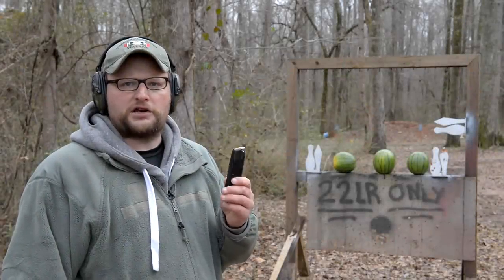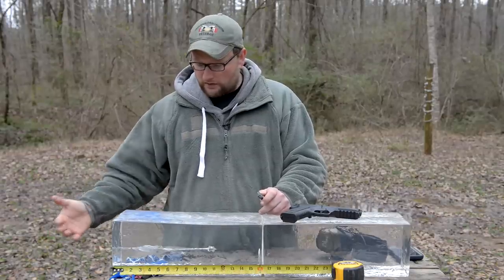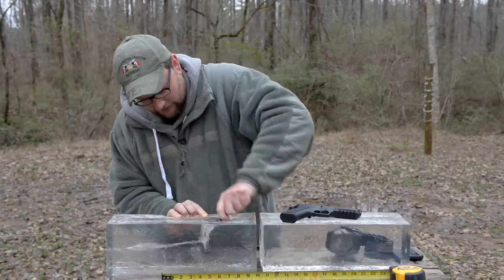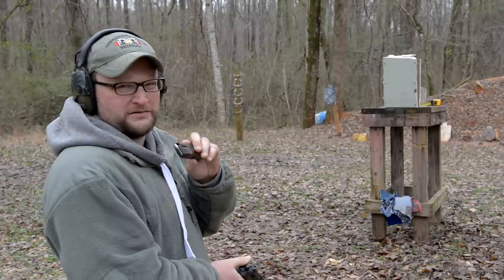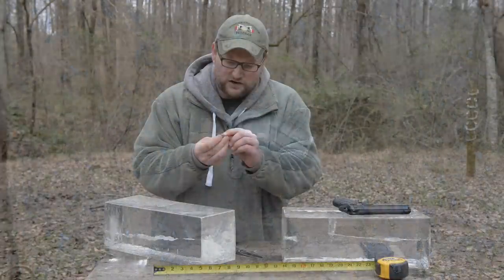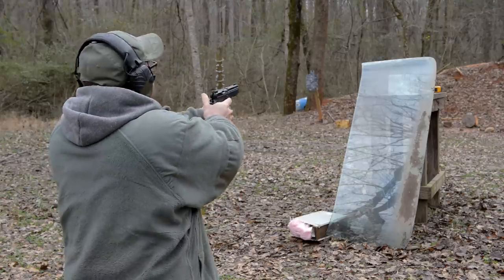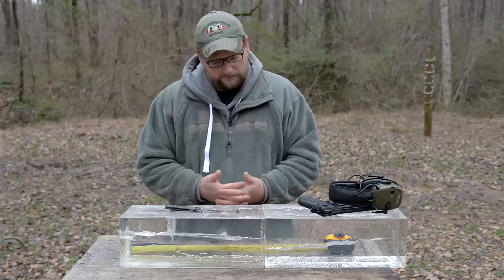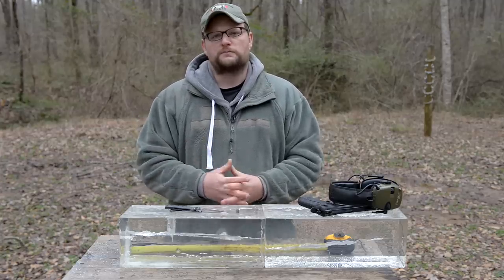Largest Expanding 9mm Bullet?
In this video we test the new 108gr MHP (Monolithic Hollow Point) from Norma which is touted as the "[...]likely the most expanding 9mm bullet in the world[...]",  and it lives up to that with nearly a full one inch expansion from a .355" projectile diameter which is very impressive, but how is the penetration compared to other popular loads in the same testing conditions? Watch the video to find out, and click the link above to see how it stacks up against other loads we have tested in the past.